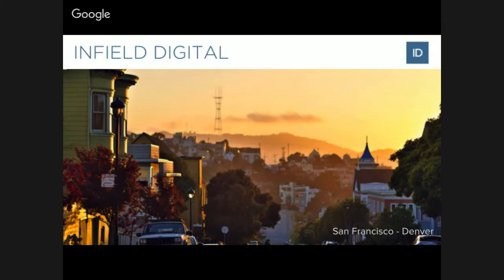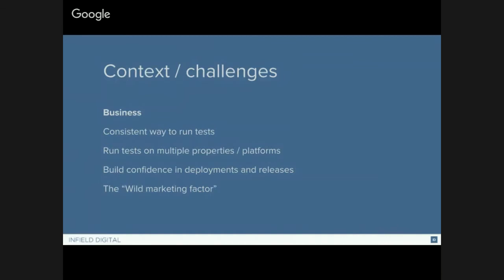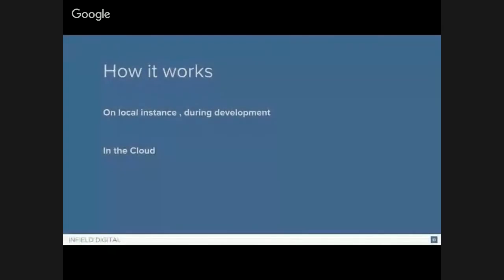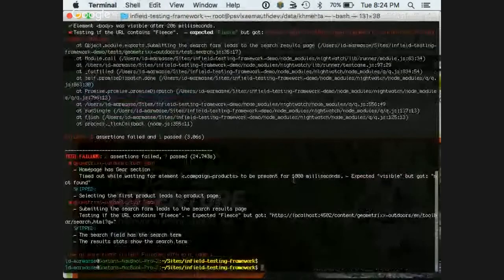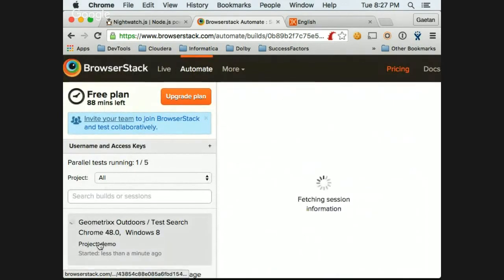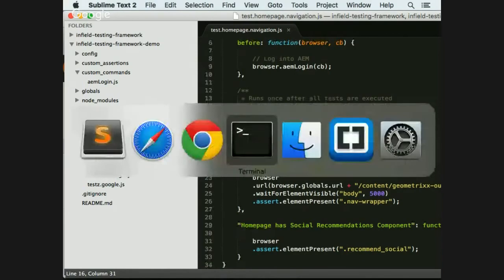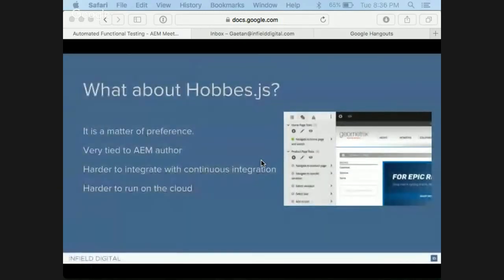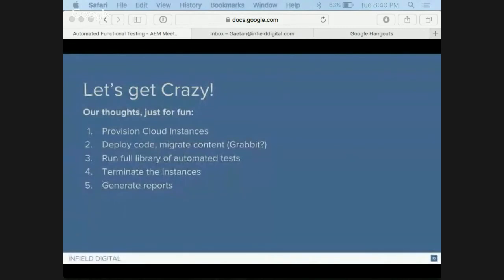Frontend testing framework with AEM - Gaetan Marmasse, Director of Engineering at Infield Digital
Frontend testing framework with AEM - Gaetan Marmasse, Director of Engineering at Infield Digital will share with the community the approach ID is taking to functional testing, specifically applied to AEM. The presentation will go over the challenges, the tools used and a demo on our favorite AEM outdoor sports shopping